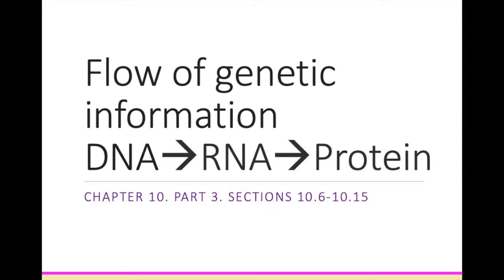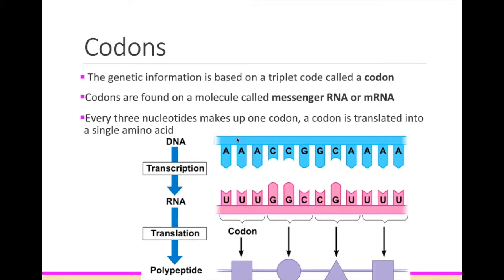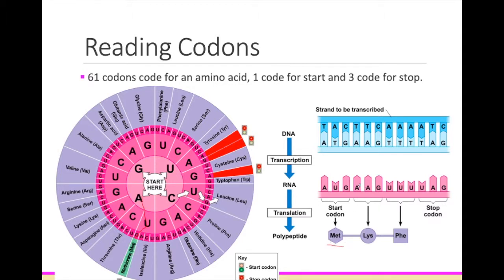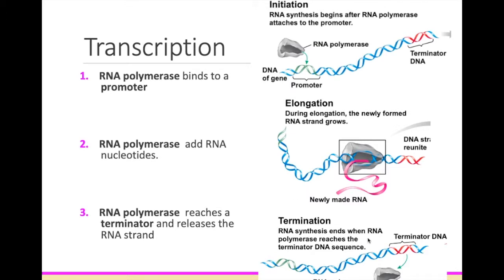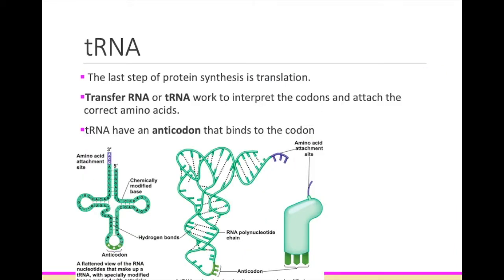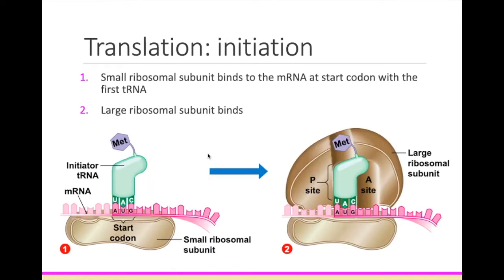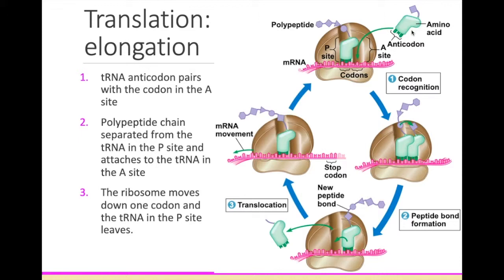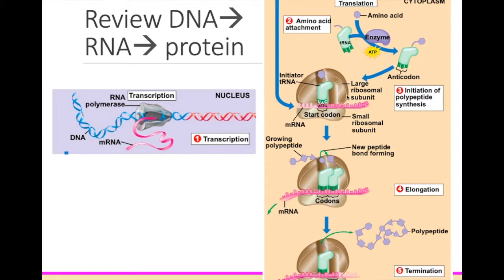Chapter 10 part 3